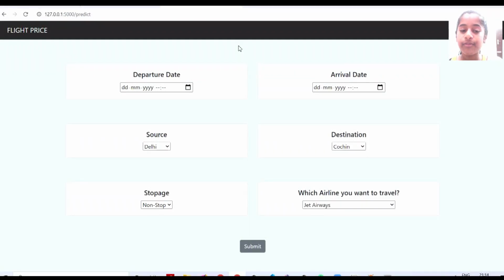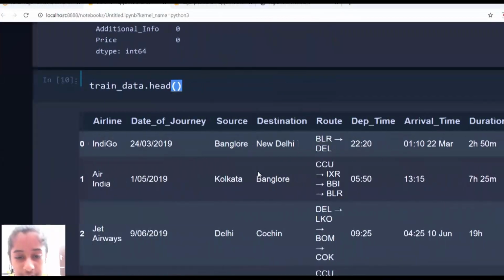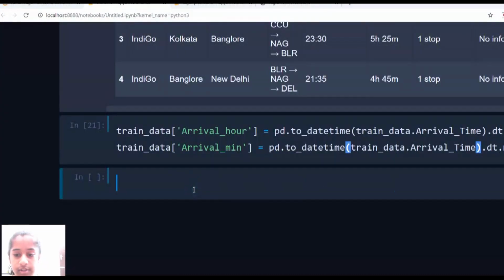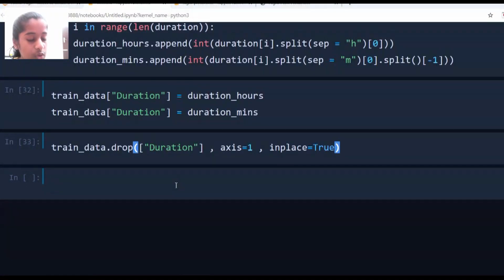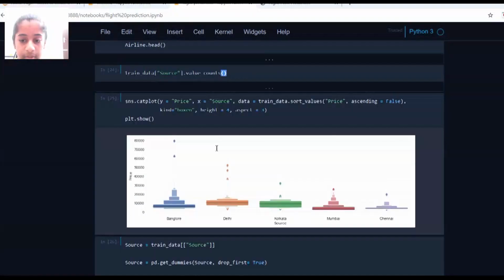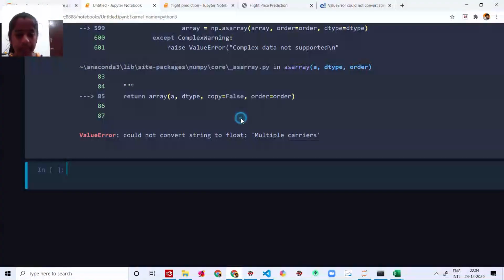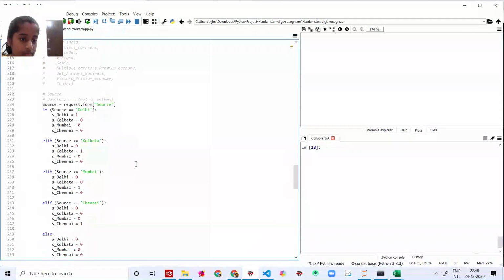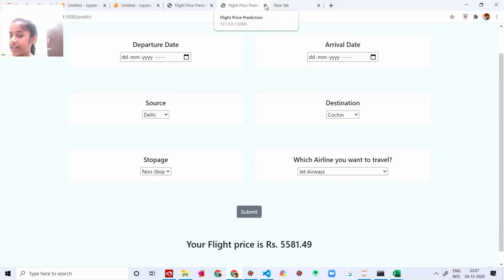Flight fare prediction web app implementation with deployment - python for data science \ ML 🔥likhi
In this "Flight fare prediction web app implementation with deployment - python for data science \ ML 🔥 likhi" You Tube video by Likhitha, we are going to implement and deploy flight fare prediction web app . In this video we used the model random forest regressor and used the model extra trees regressor for feature importance's .
The source code is given below and click on the link of flight_rf.pkl for the file

You can find out more about Flight fare prediction web app implementation with deployment - python for data science, check out

This video is presenting Flight fare prediction web app implementation with deployment - python for data science but also try to cover the following subject:
-data science tutorial python
-data science project in python

You tube is the best website to visit when searching for videos about Flight fare prediction web app implementation with deployment - python for data science.
Flight fare prediction web app implementation with deployment - python for data science is undoubtedly something that intrigues you and other individuals so I made this video about this topic.
If you wish to find out more about end to end flight fare prediction with deployment in spyder and visual studio code using python I advise you to take a look at our other video clips
If you were trying to find more details about end to end flight fare prediction with deployment in spyder and visual studio code using python or data science tutorial python did this video help?
Maybe you want to comment below and let me know what else I can help you with or information on Flight fare prediction web app implementation with deployment - python for data science.